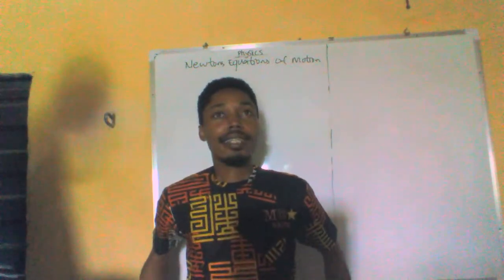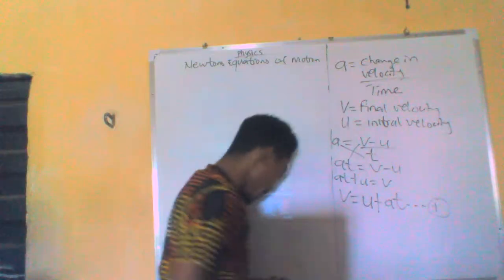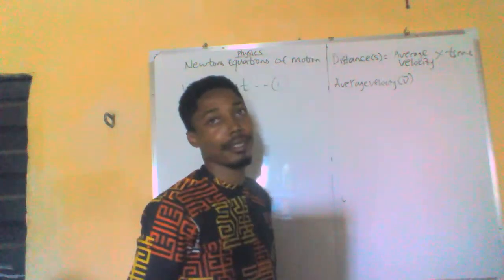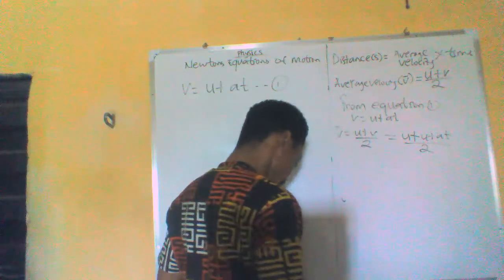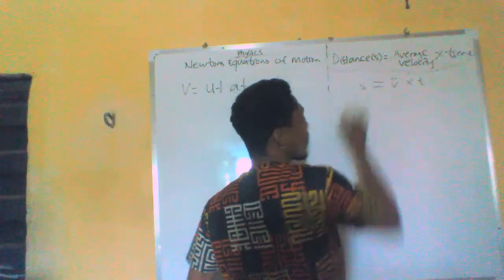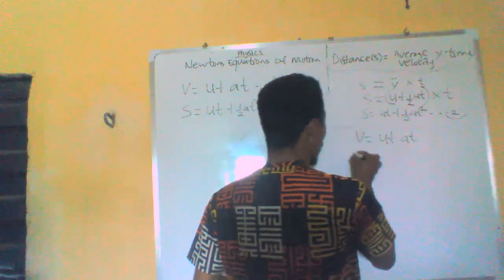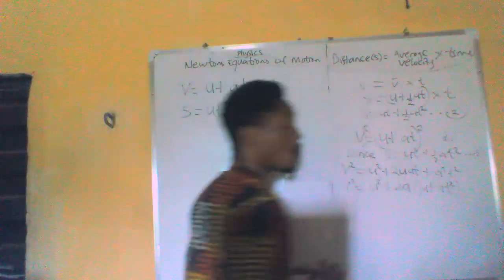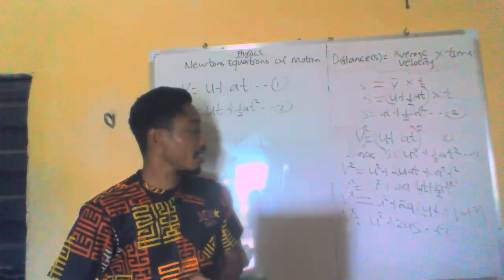A LIVE SESSION ON PHYSICS: NEWTONS EQUATIONS OF MOTION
THIS IS A LIVE SESSION  ON PHYSICS
TOPIC NEWTON 3 LAWS OF MOTION
JOIN THE LIVE AND ASK QUESTIONS